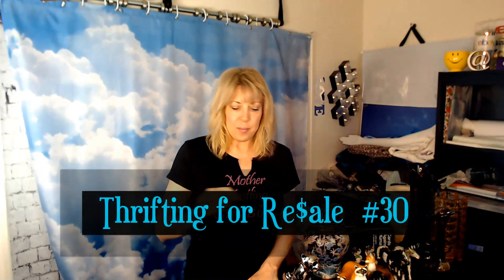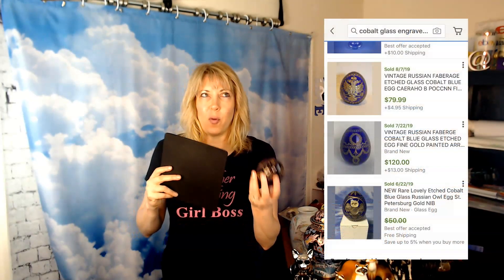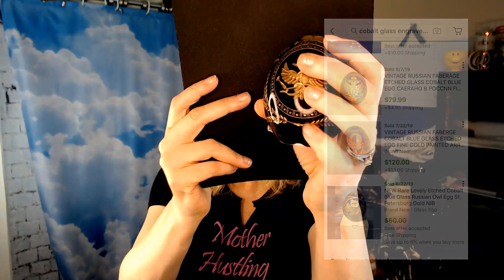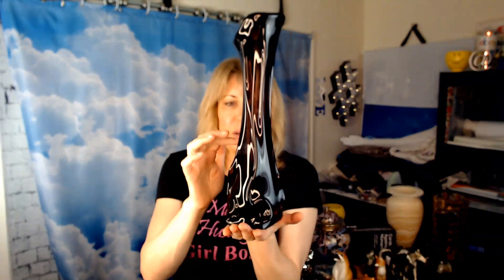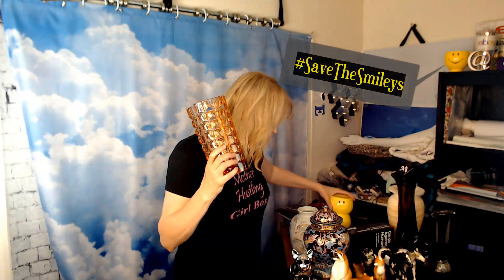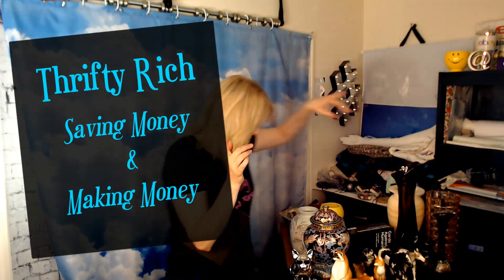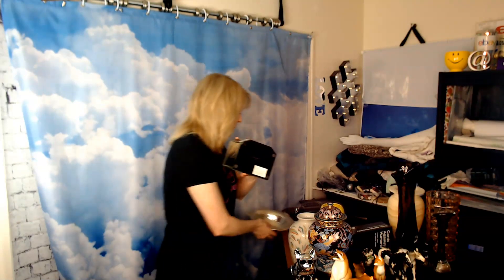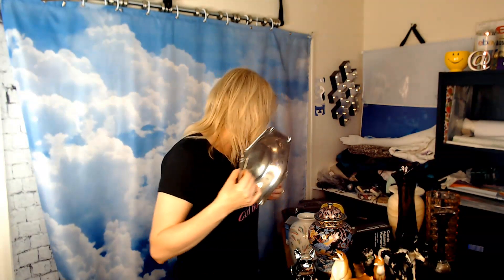💙 Thrifting for ReSale 💙 Thrift Haul to Resell on eBay Poshmark Etsy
Thrifting for ReSale # 30 eBay Seller Poshmark Tips. Make Money Shopping and Reselling Thrift Store Finds.  xoxo Yvon Thrifty Rich  - Making Money & Saving Money, Resources and Sanity.
Learn more about Clothing Resale for Profit and Modern & Vintage Decor, Pottery and Art Glass, Vintage Pyrex, Murano Glass. Retro Fashion from 70's 80's 90's Generation Cool.

Thrifting at the Goodwill Thrift Store for Reselling on eBay, Etsy,  Poshmark and more... for extra money and FUN side hustle.
Thrifting for Resale and Saving Money for my Household.

▪️ What Sold - ChaChing
▪️ ReSelling Tips & Tools / Discussion & Interview Style

 ... so there is a version of Thrifty Reselling Formats for anyone : )

I separate them to their own Playlist for convenience.

Friends & Fans send Cards for YOUTUBE SHOUT OUTS
Mail :
Mile High Scene
8585 Criterion
# 63915
Colorado Springs, Colorado
80962